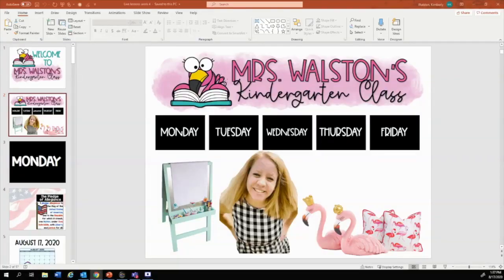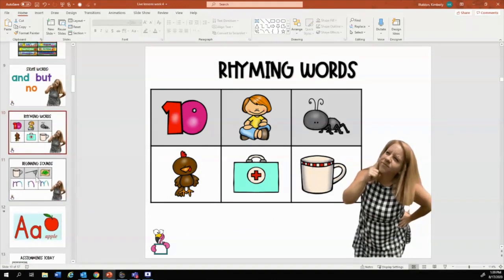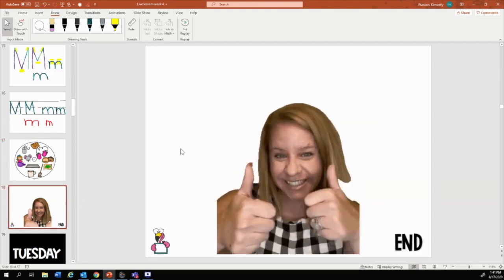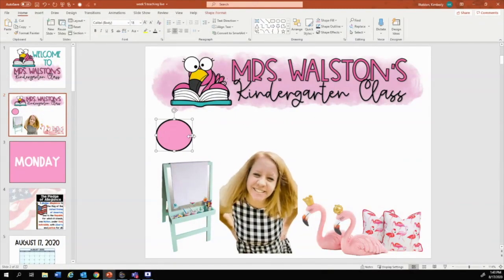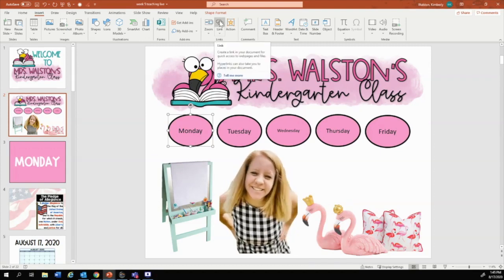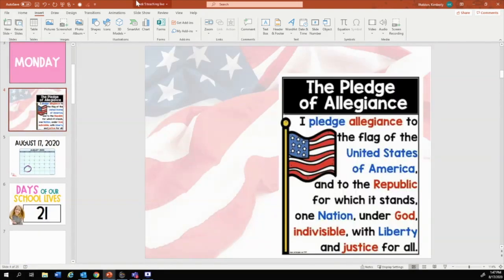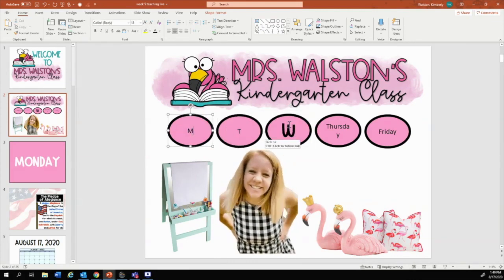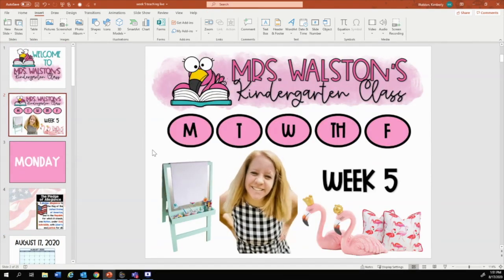Teaching Live with PowerPoint and Adding Buttons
This video is about Teaching live with PowerPoint and adding buttons to your PowerPoint lesson.